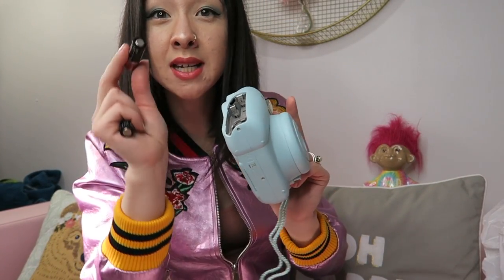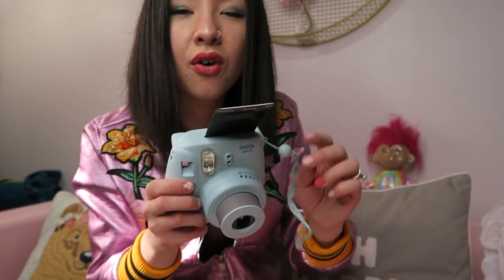FUJIFILM INSTAX MINI 8 POWER ISSUE: how I'm dumb | Samantha Choi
In this video I'll show you how the power on the Fujifilm Instax Mini 8 might be an issue. If you had this problem, HAVE NO FEAR; it's really easy! :)

LOVE YOU ALL, k?! :*